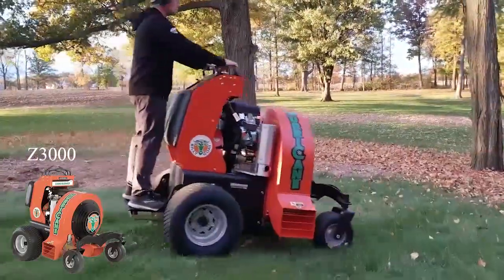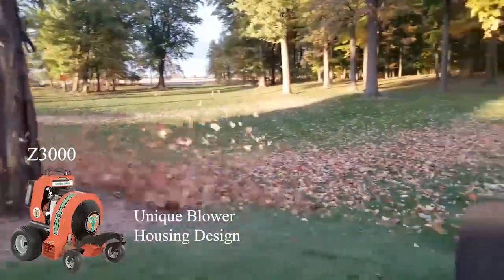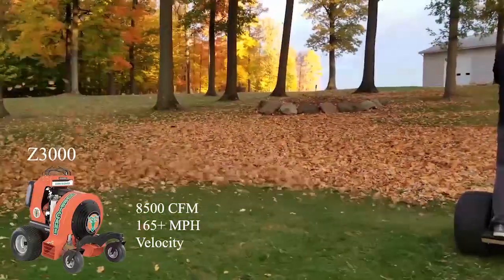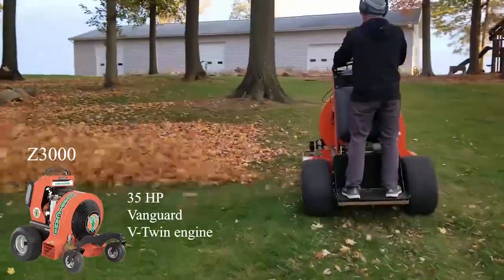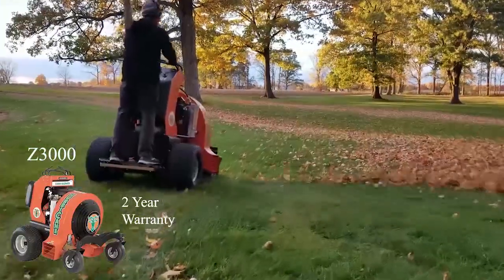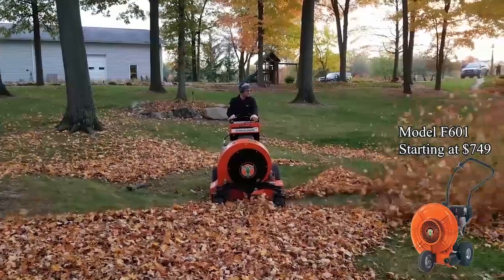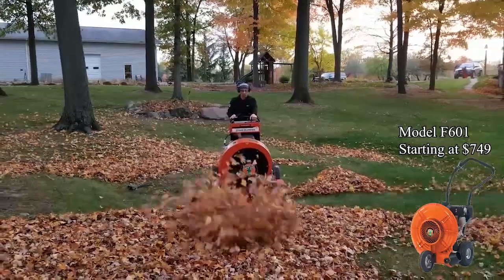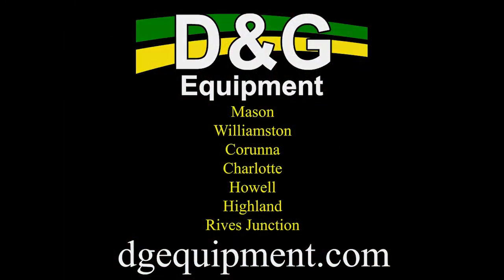Billy Goat Z3000 (30)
Is it as powerful as a Hurricane? We think so. Watch this video and check out the awesome performance and maneuverability of the Billy Goat Z3000 stand on blower available at D&G Equipment.